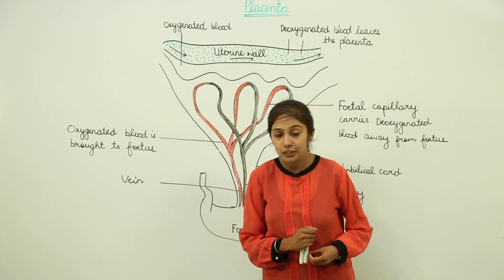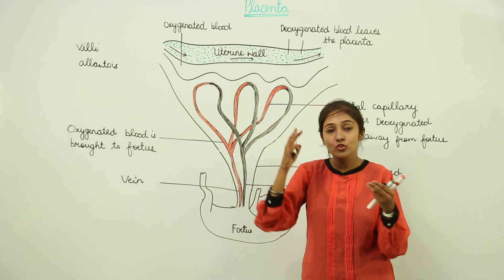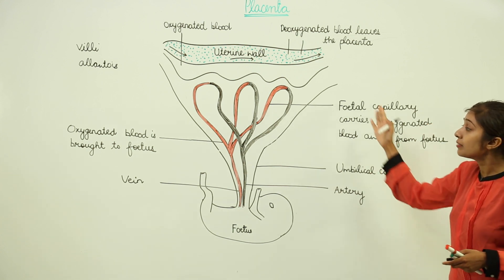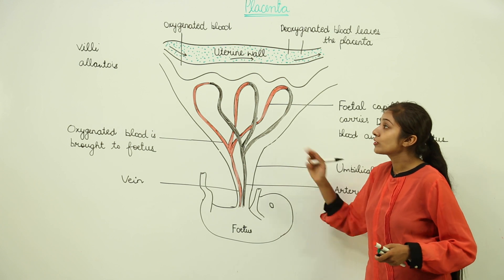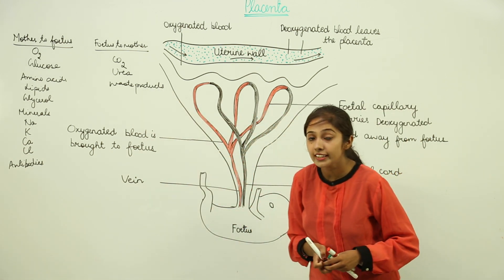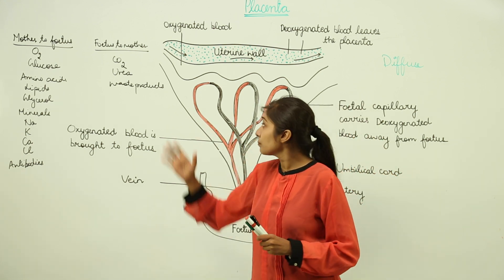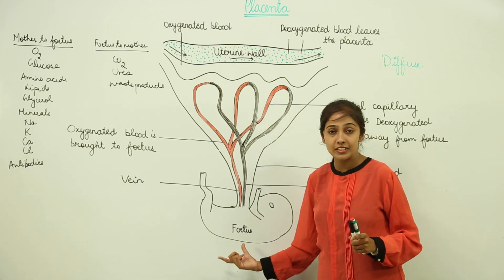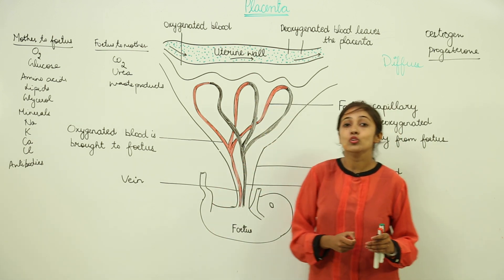Best Free Topic l ICSE | CLASS 12 | BIOLOGY | Human Reproduction | Placenta l L64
Biology is easy when taught by right teacher. Teachers at Teaching Bharat are familiar with this art because they are masters of their subjects. TeachingBharat.com presents its full range of professionally developed Biology Lectures Exclusive Copyrights of teachingbharat.com Lectures by Ph.D. professors.